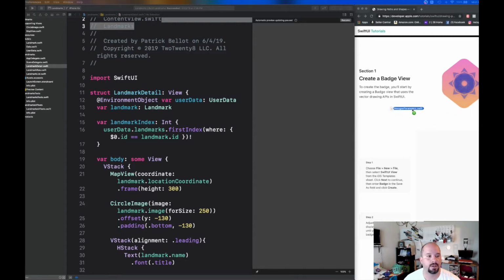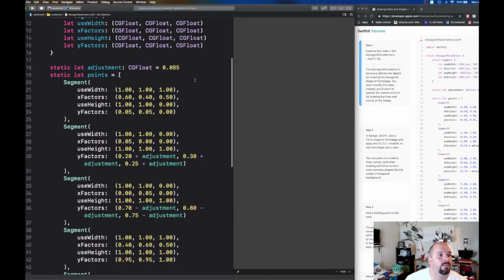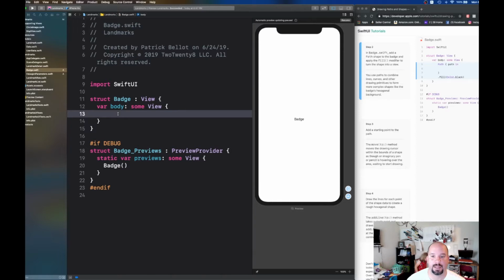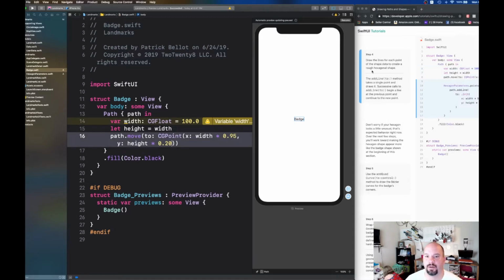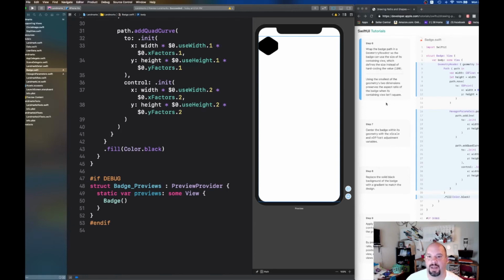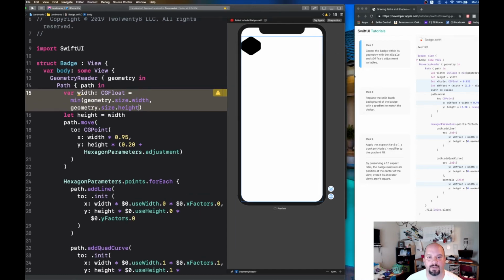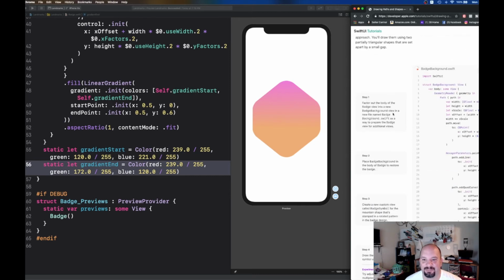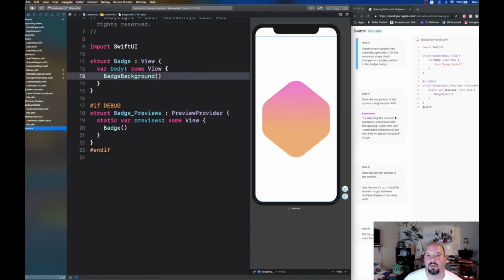Diving Into Swift UI | Drawing Paths and Shapes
Diving Into SwiftUI! Drawing Paths and Shapes, Sections 1 - 3. The beginning of this section in the Apple tutorial for SwiftUI.